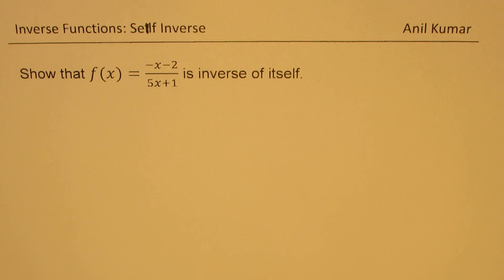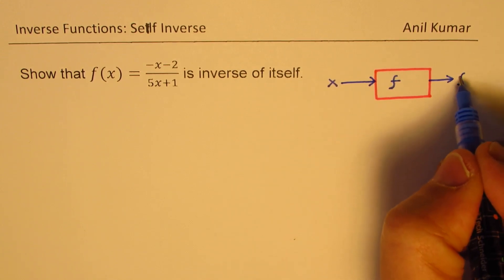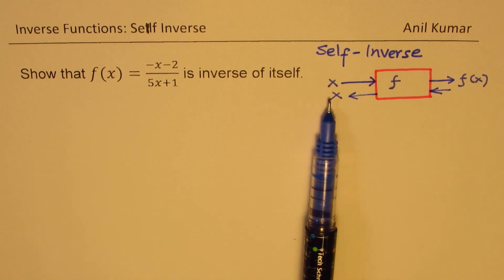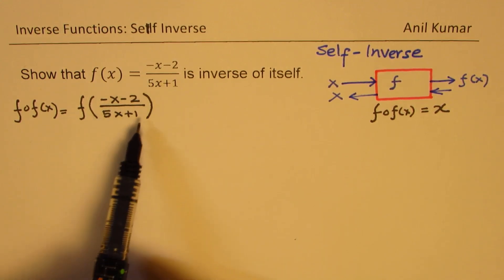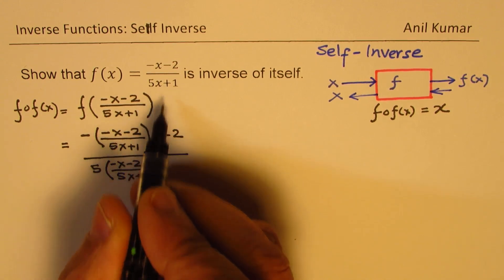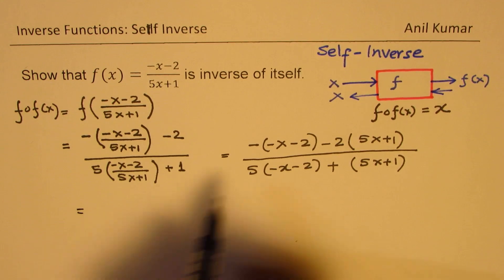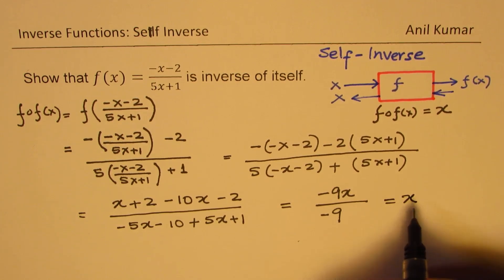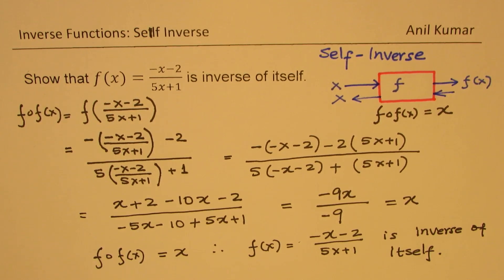Show that the given rational function is a self inverse function